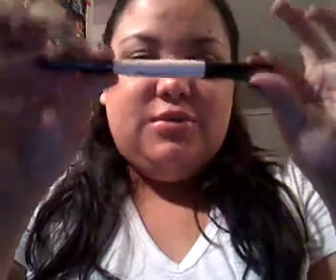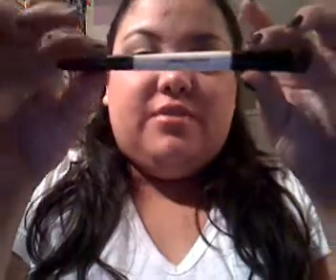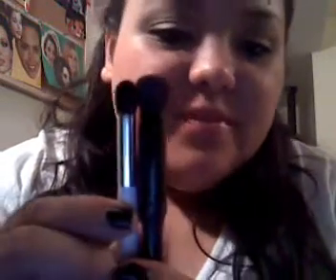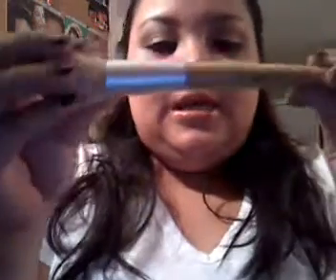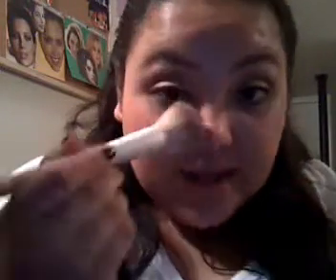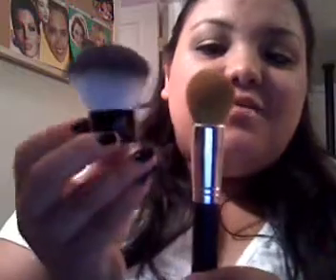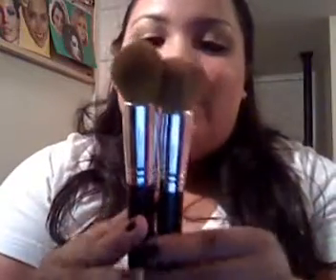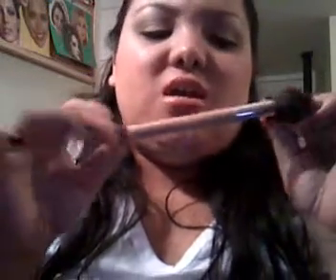My favorite Brushes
These are some of my favorite brushes. in no particualr order